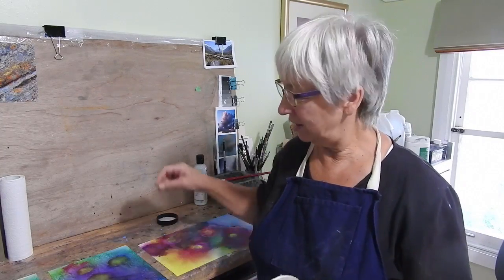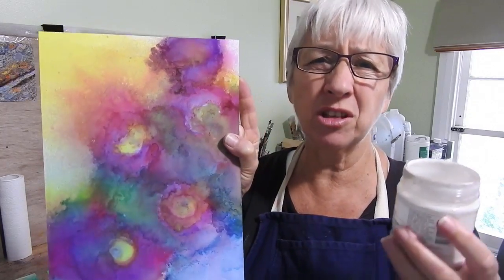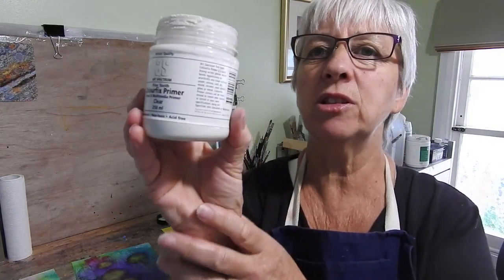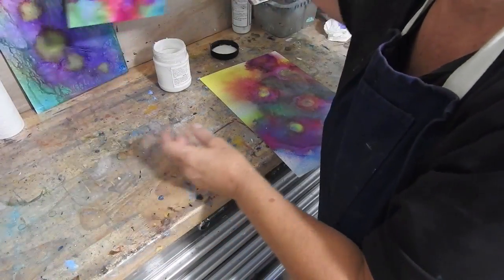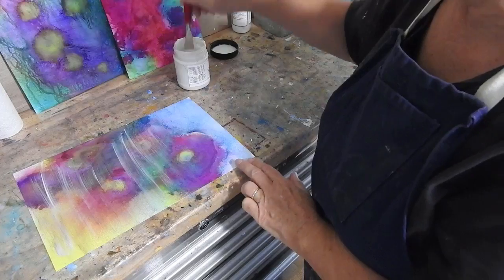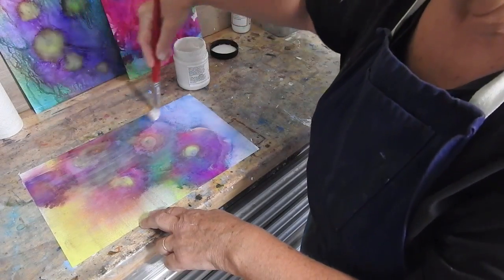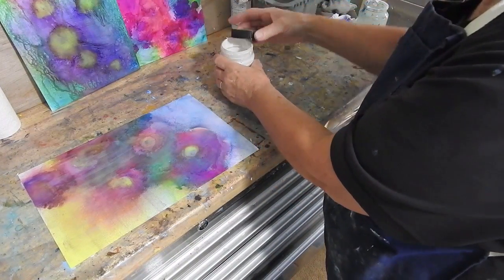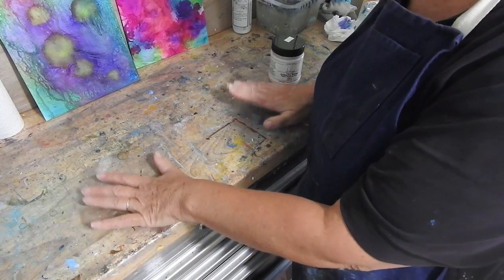How to use pastel primer- pastel painting course.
I show you how to use Art Spectrum pastel primer over Yupo paper to create a gritty surface for your soft pastels.

Happy painting!